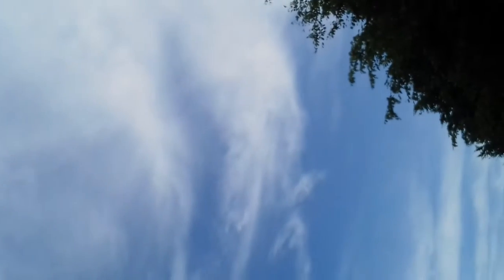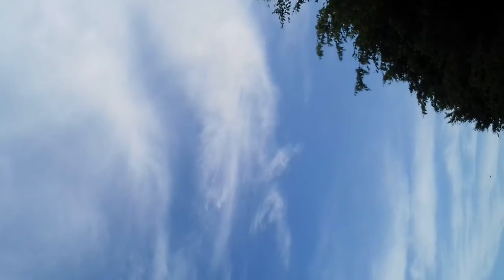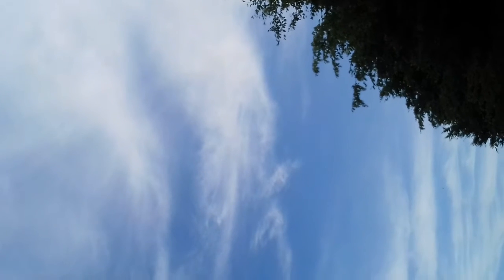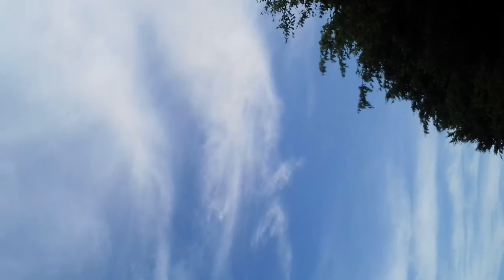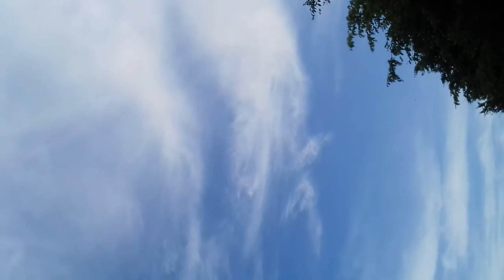Depopulation by genocide.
In your face climate change.